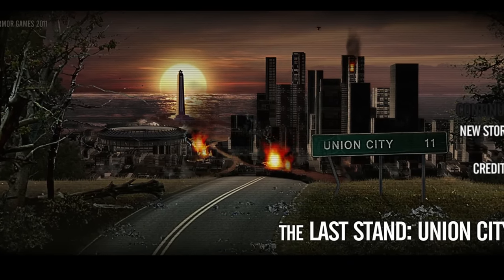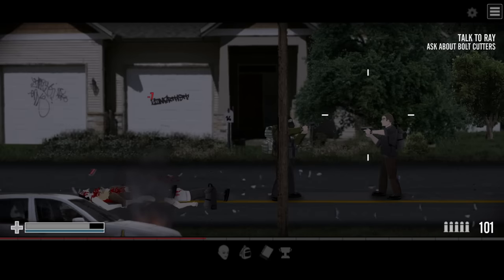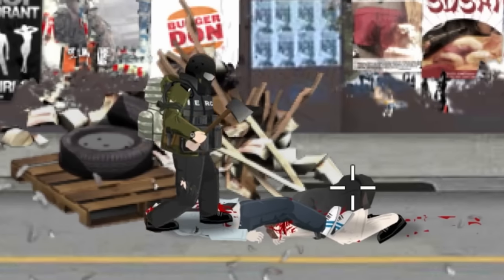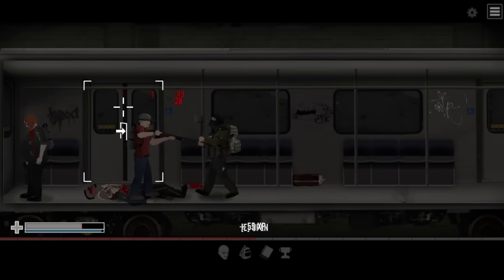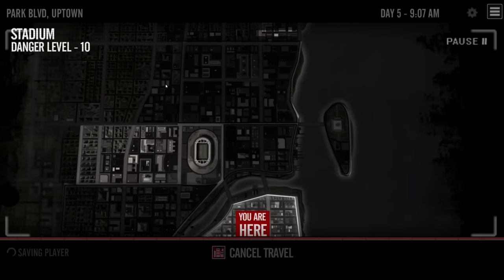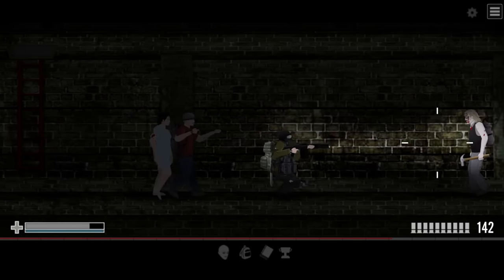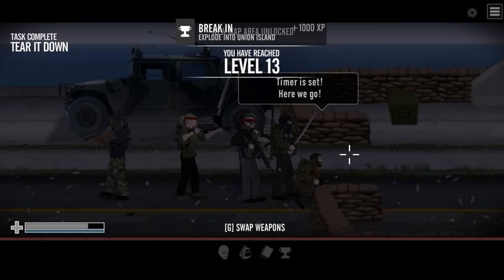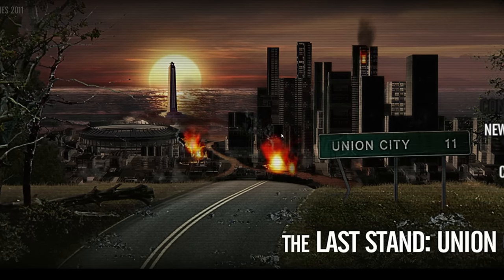The Last Stand: Union City - A Flash Games Masterpiece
The greatest Flash Games RPG of all time